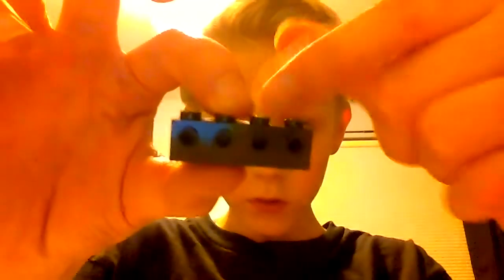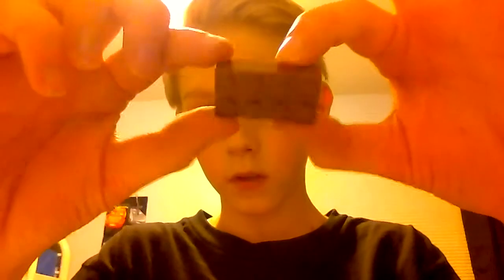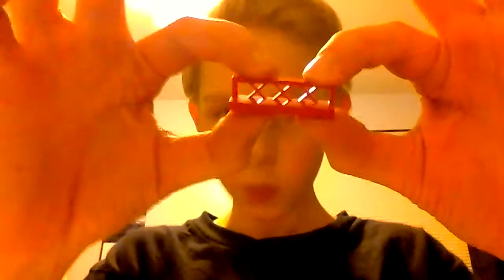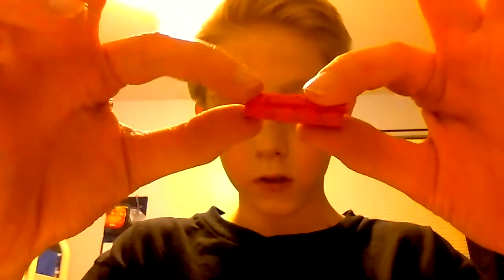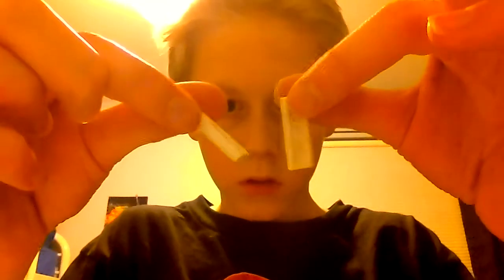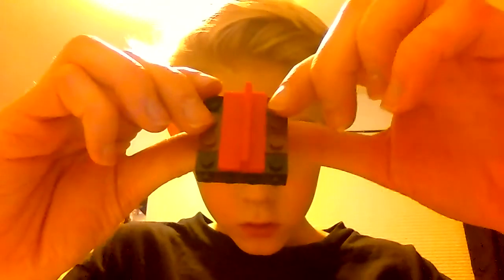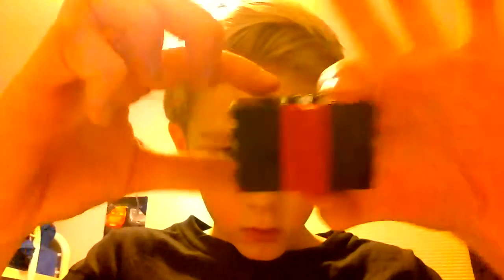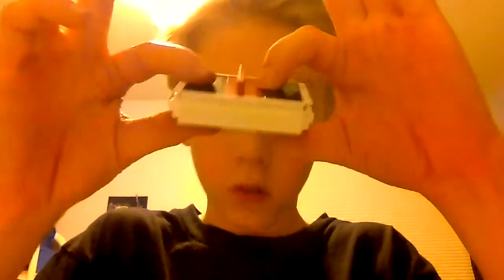How to make a lego ping pong table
Here I show you how to make a lego ping pong table!